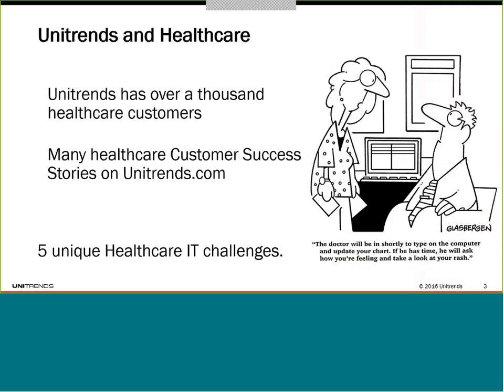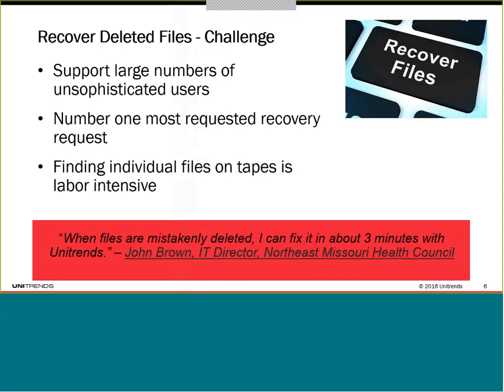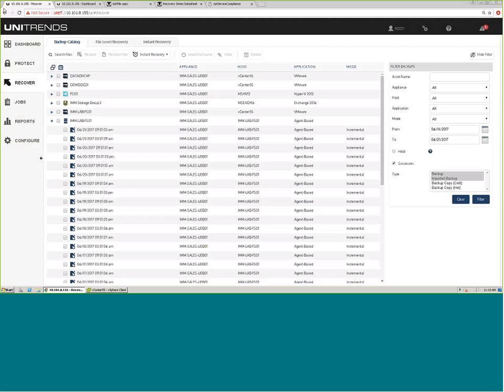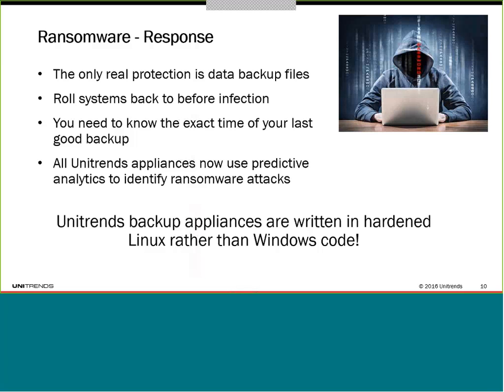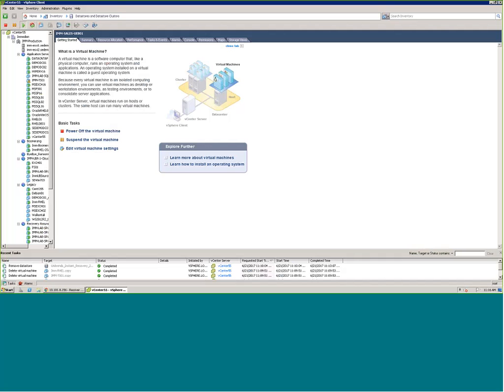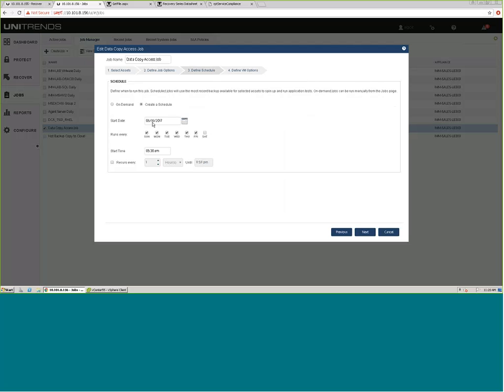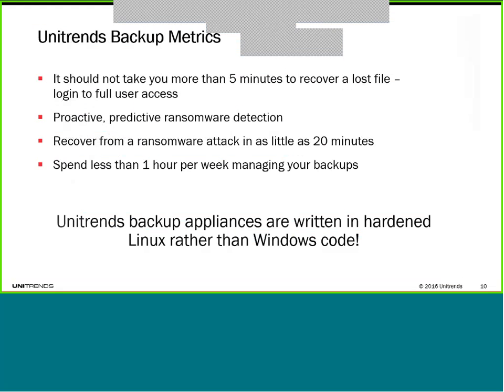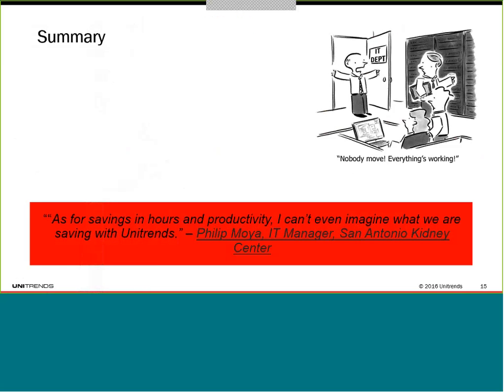See How Healthcare IT Recovers in Minutes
IT professionals in the Healthcare industry know that two of their most critical challenges are recovering lost files and protecting against a ransomware attack. Managing these two critical recovery tasks are now part of every Healthcare IT professional’s job description.